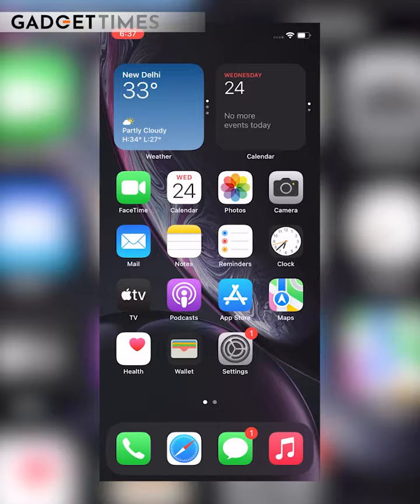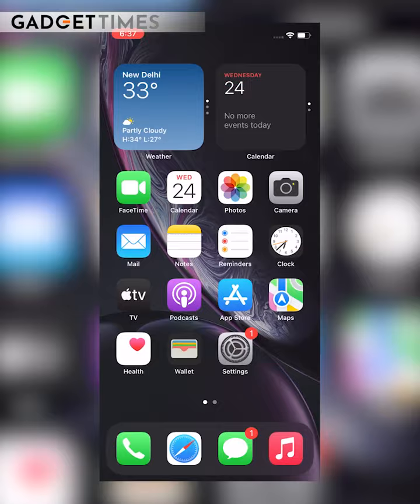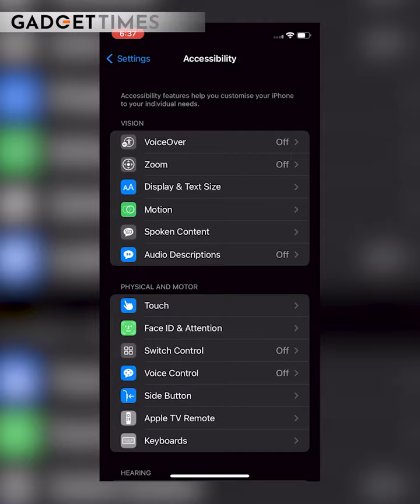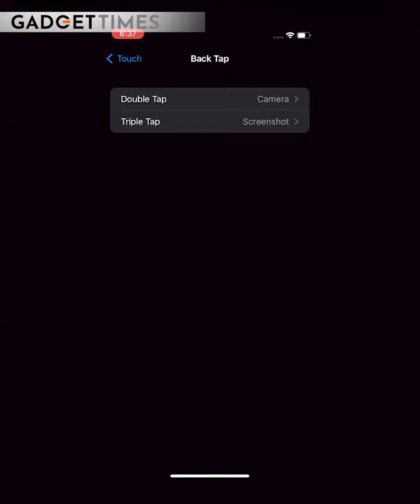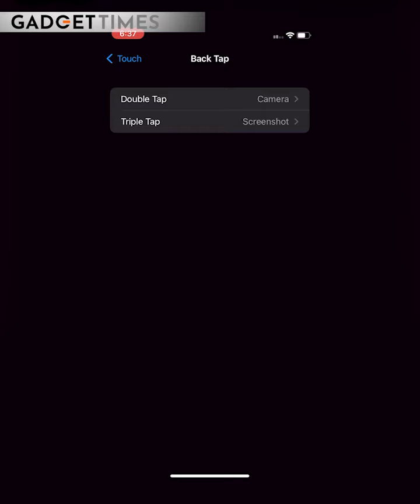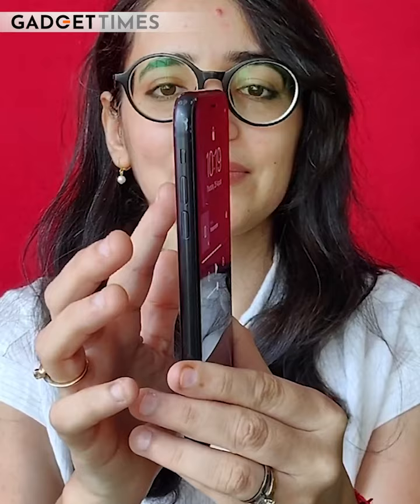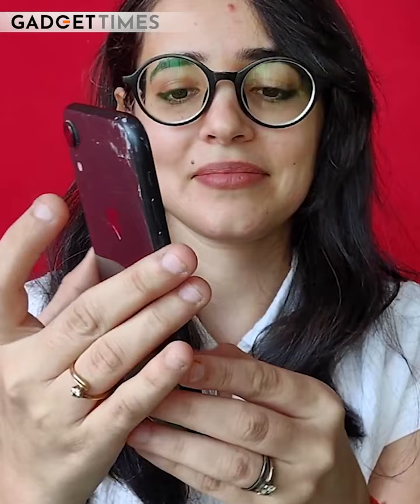iPhone's Apple logo Is A Functional Button That Opens Camera and Takes A Snapshot.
- iPhone's Apple logo is actually a functional button that can open your phone's camera and even take a snapshot. Here's how to activate it.